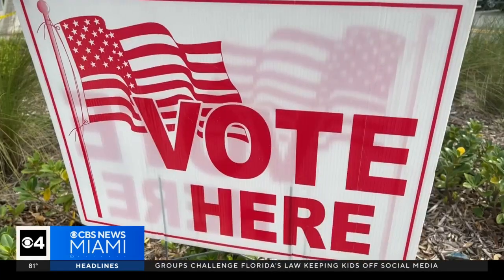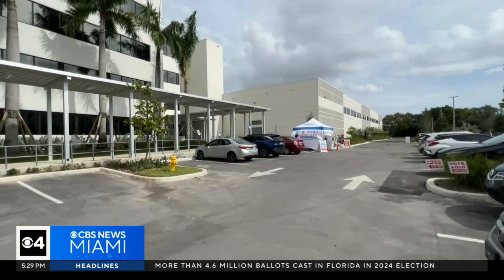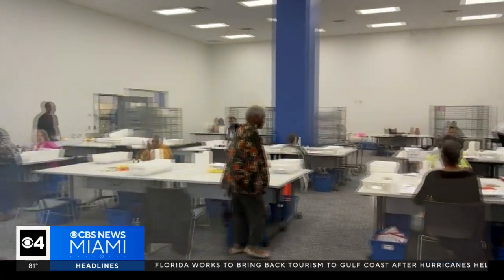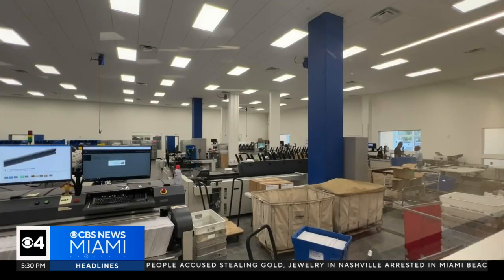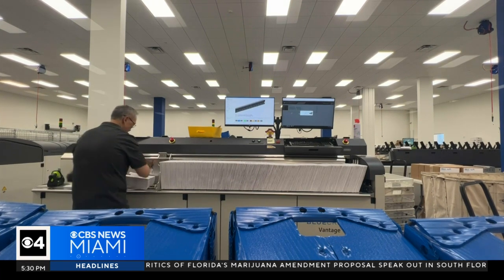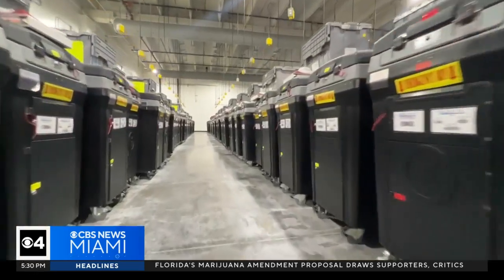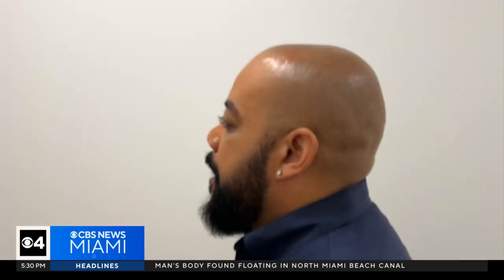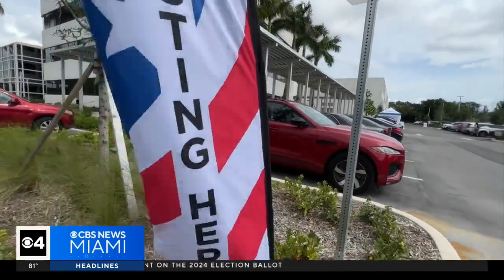What happens once you submit your ballot?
CBS News Miami's Joe Gorchow reports on what happens to your ballot once you have submitted it.